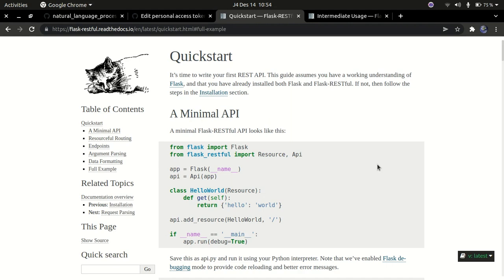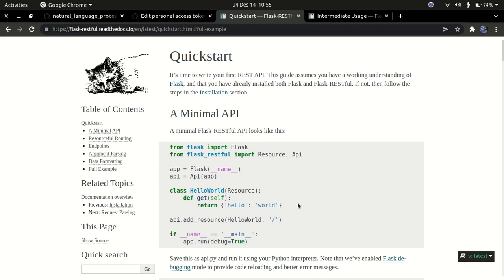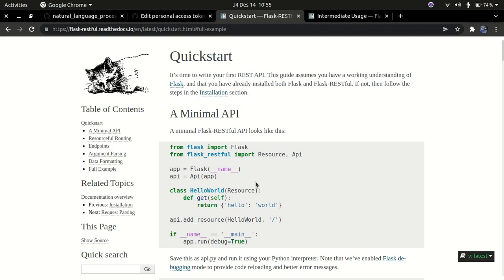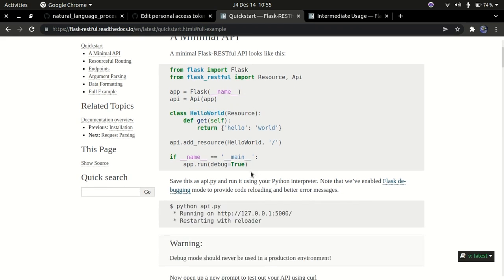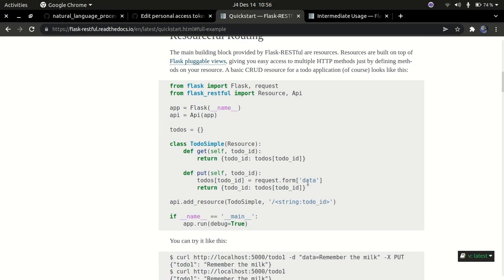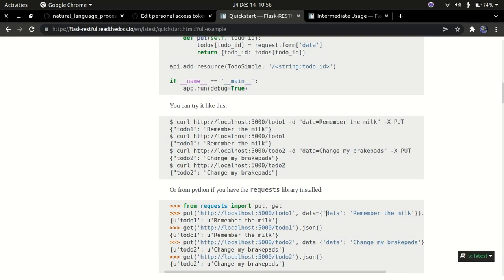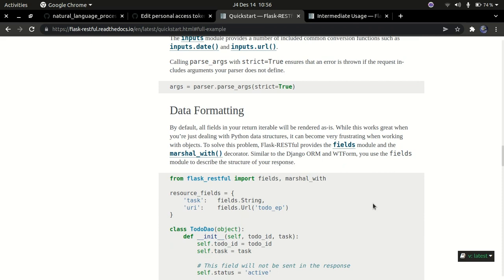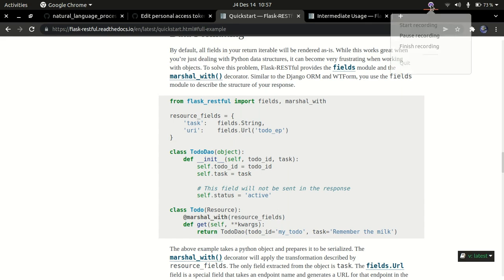What Is Flask-RESTFUL | Is it better than just Flask? | Should You Learn Flask-Restful?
What is flask-restful, shoudl you learn flask-restful to build APIs? Learn what flask-restful is.